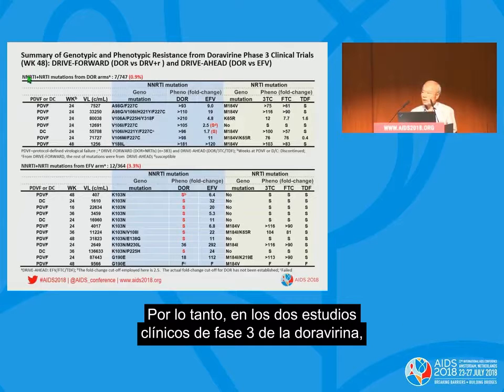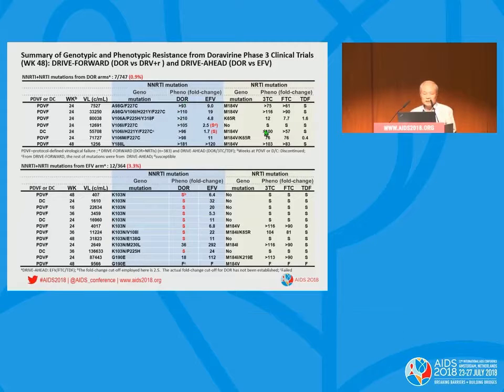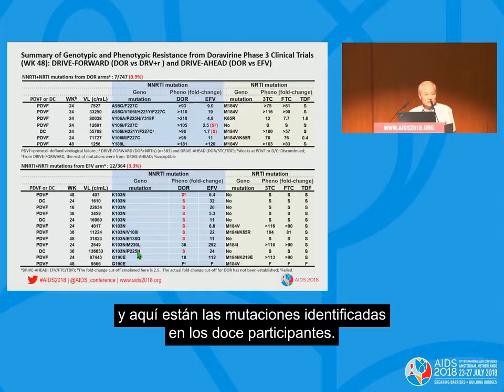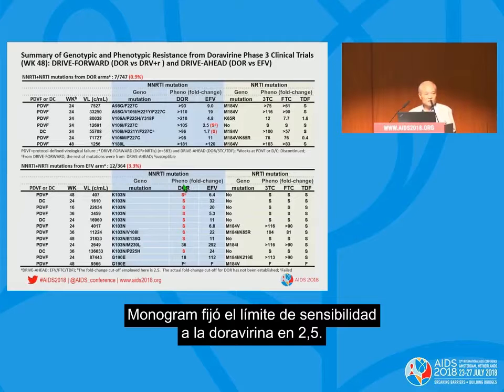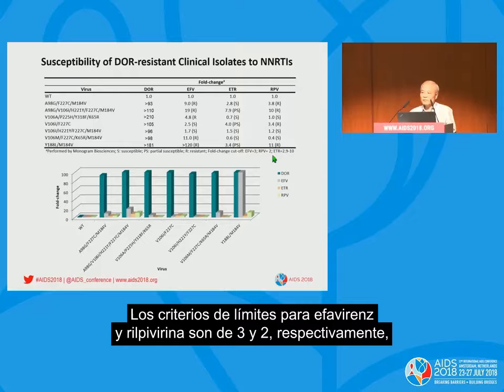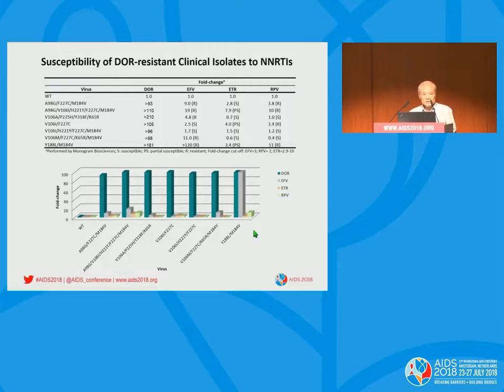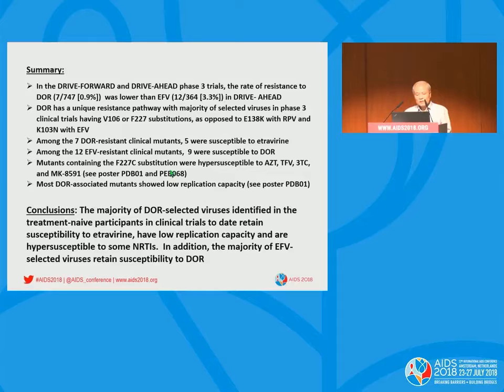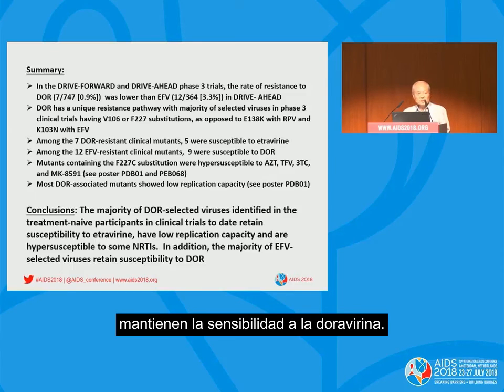La caracterización de patrones seleccionados de resistencia a la Doravirine